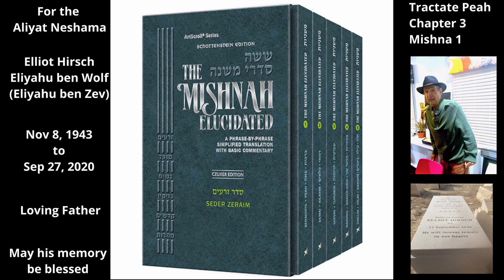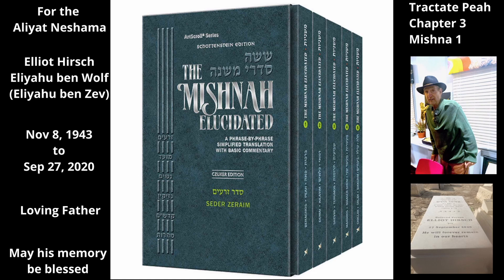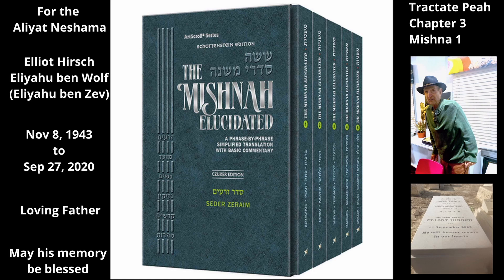Mishna in English. Tractate Peah: Chapter 3/8; Mishna 1/8